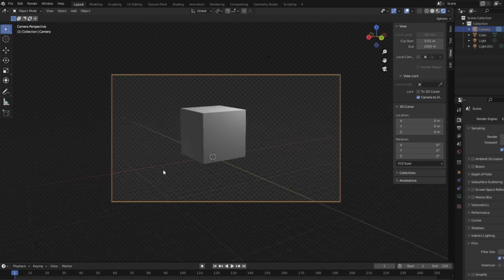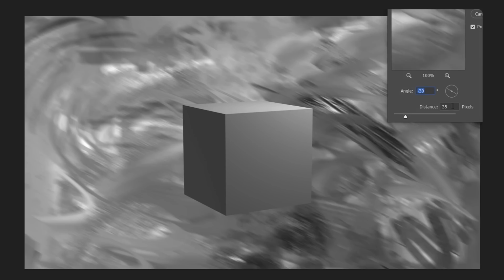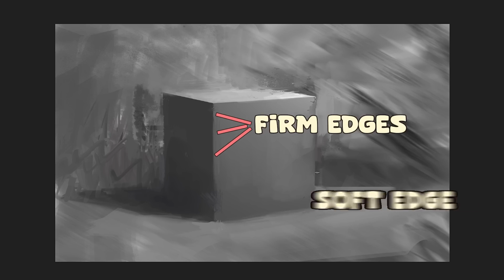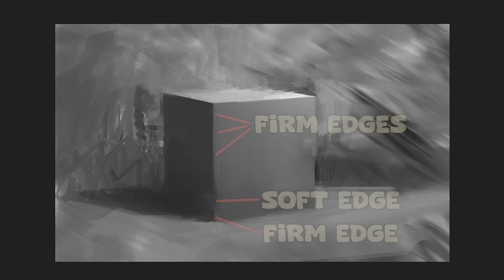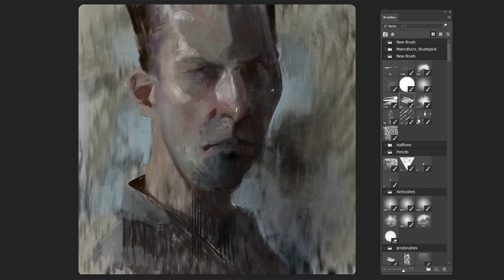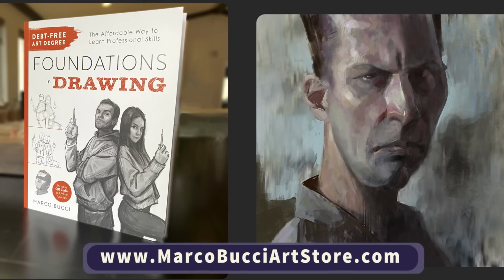Art Breakthroughs in 10 Minutes - EASY exercises for BIG results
Here are some simple brushwork & edges exercises and tips to vastly improve the look of your paintings. You can apply these lessons to many art styles, and learn how to better wield the digital brushes you already have!